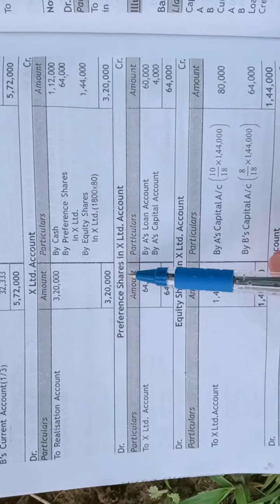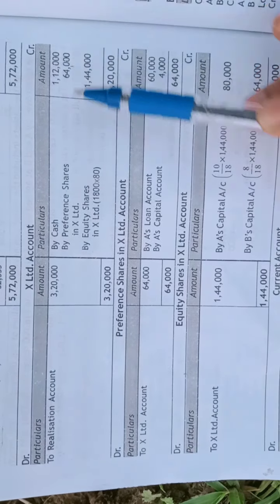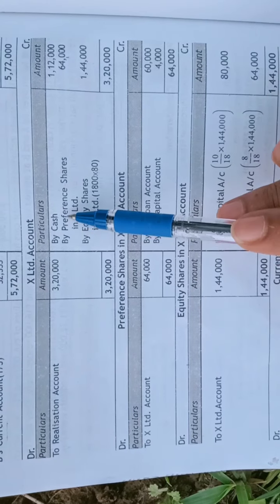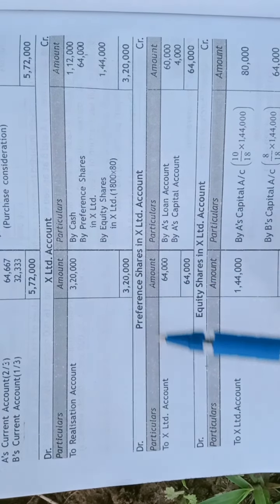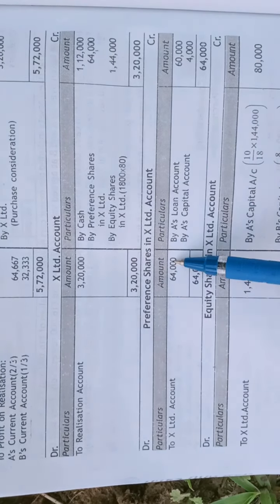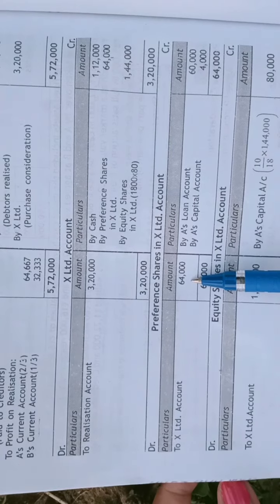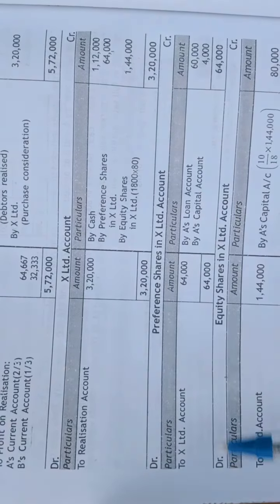Q.no 15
AFA- partnership to lmtd. Co.